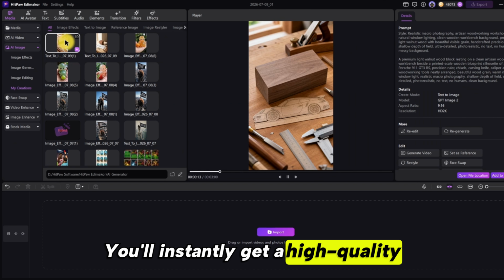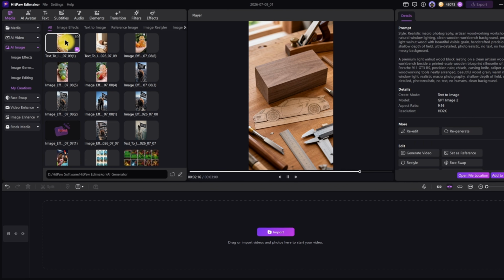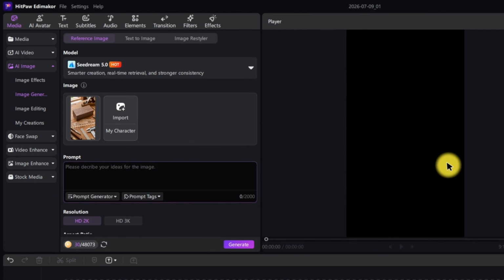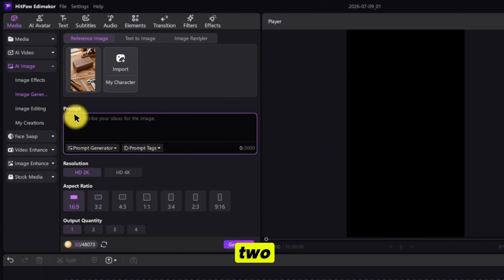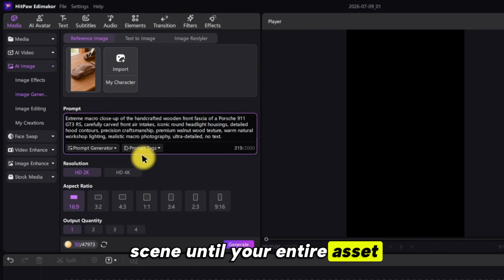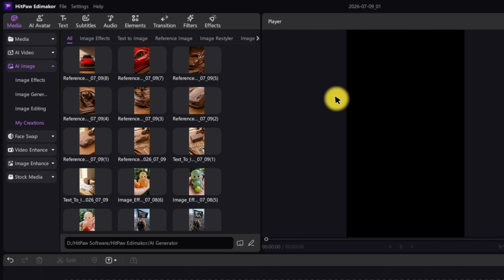How to Create AI Small Wooden Car Making ASMR Videos in Minutes | Full Tutorial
Want to create AI Small Wooden Car ASMR Videos that look incredibly satisfying and go viral? In this full AI tutorial, you'll learn how to make AI Small Wooden Car Making videos in minutes using ChatGPT and HitPaw Edimakor. From generating image prompts to creating consistent AI images and turning them into smooth ASMR videos with Seedance 2.0, this step-by-step workflow makes it easy to produce realistic wooden car crafting videos featuring any car model you can imagine.

In this tutorial, you'll learn:
✅ How to generate AI prompts with ChatGPT
✅ How to create consistent images using GPT Image 2
✅ How to keep every scene visually consistent with Reference Images
✅ How to animate all scenes using Seedance 2.0 inside HitPaw Edimakor
✅ How to create realistic AI Small Wooden Car Making ASMR videos in minutes

Whether you want to make satisfying ASMR videos, viral YouTube Shorts, TikTok videos, Instagram Reels, or AI-generated crafting content, this workflow is beginner-friendly and requires no professional editing experience.

⏱️ Timestamps
0:00 - Intro
0:20 - Step 1: Generate the Prompts
0:42 - Step 2: Generate the Images
1:29 - Step 3: Generate the Video
1:50 - Results
2:01 - Outro

🚀 Ready to Create?